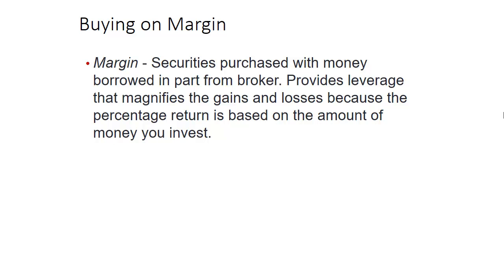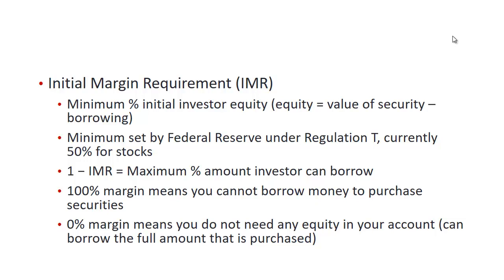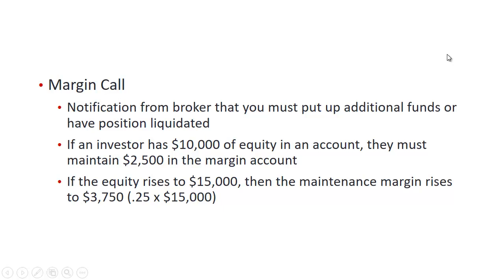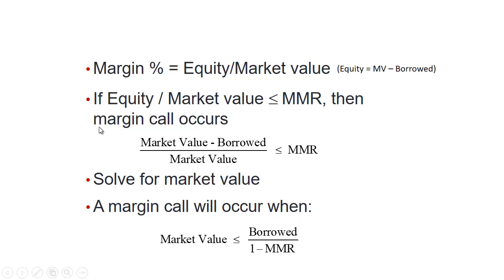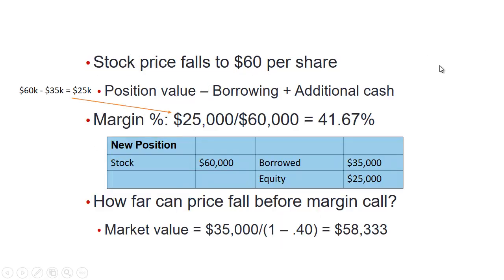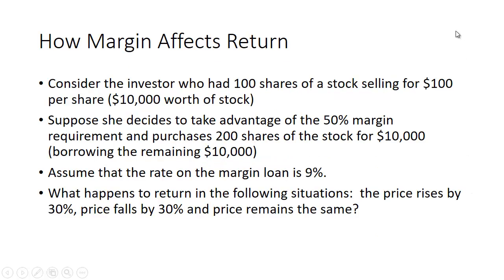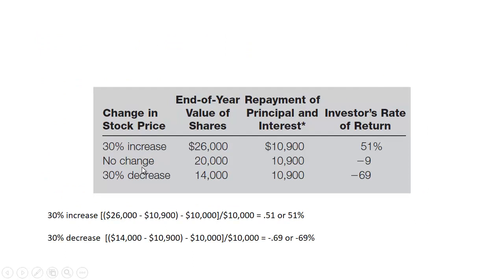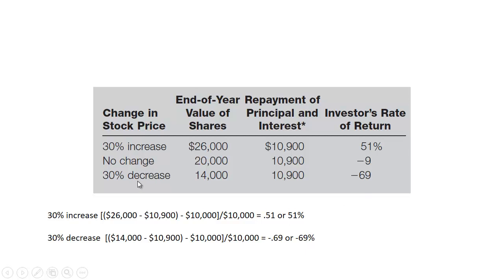Buying on Margin